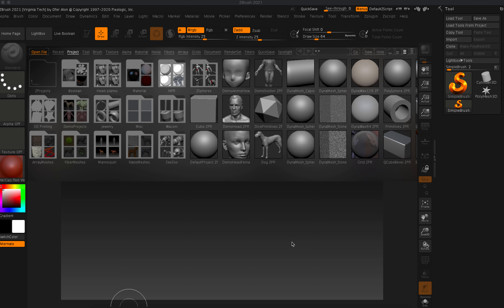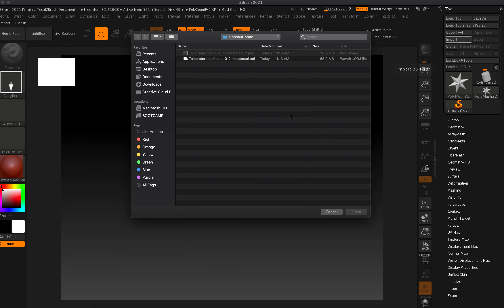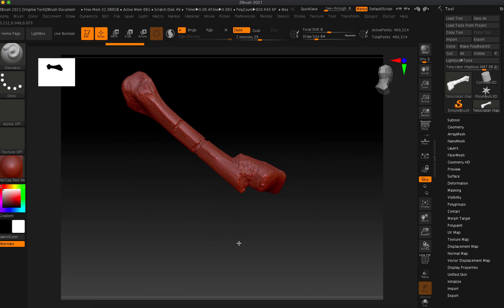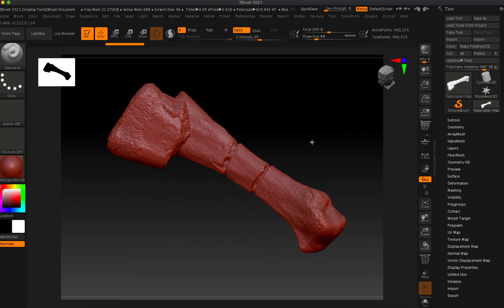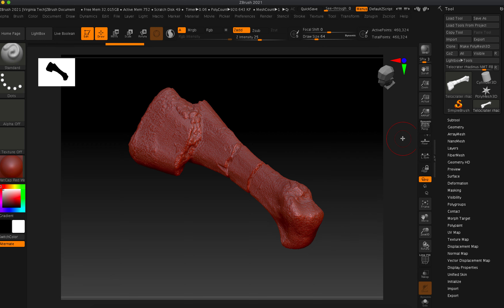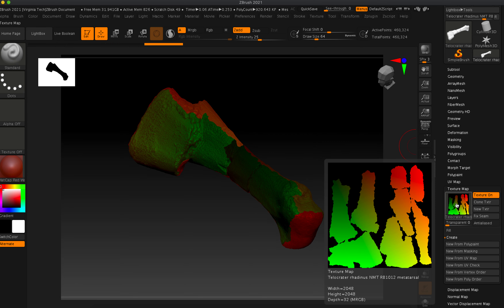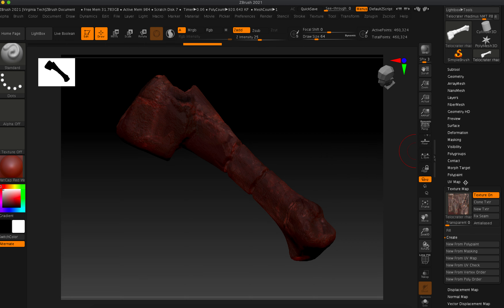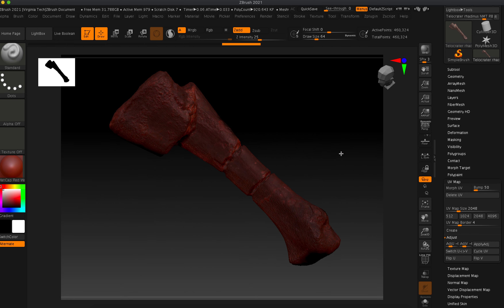1 Zbrush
Retopologizing a Dinosaur Bone for Game Engines.